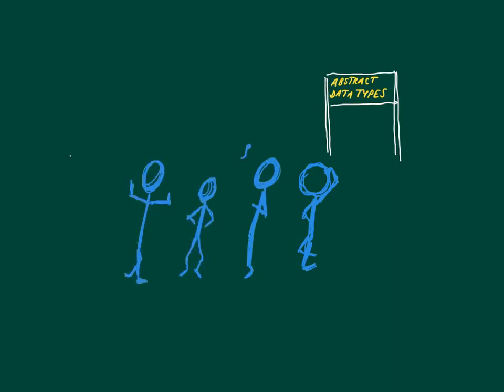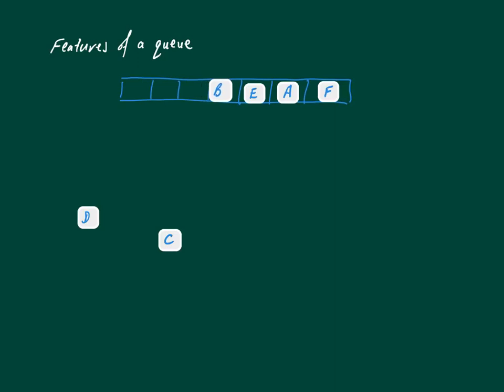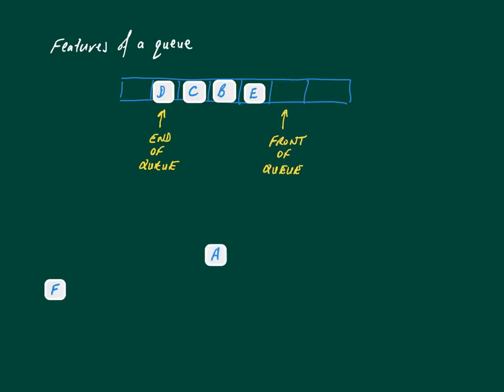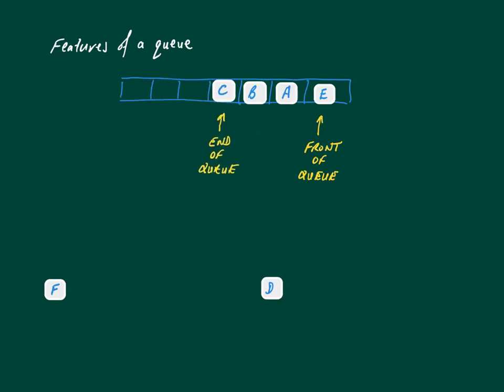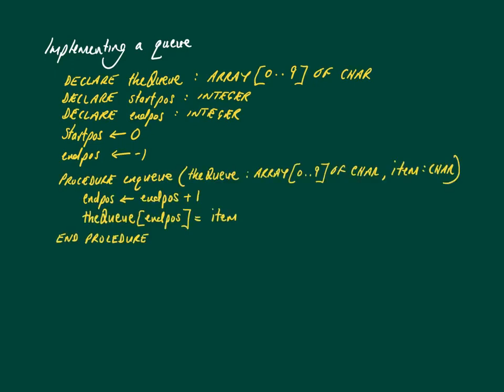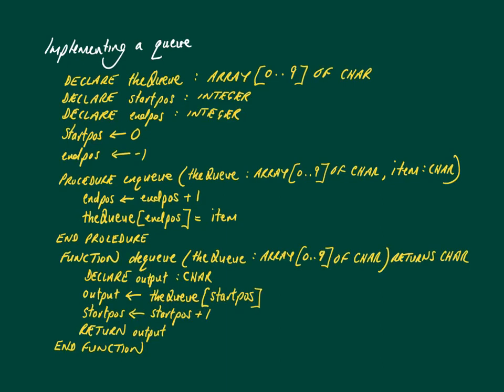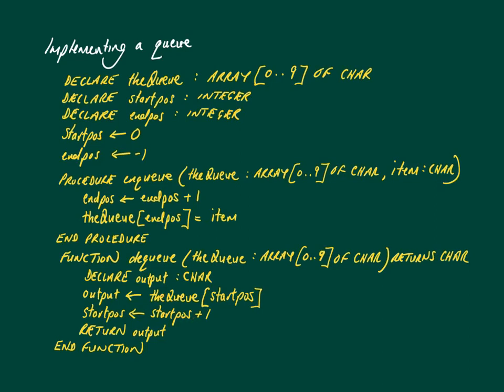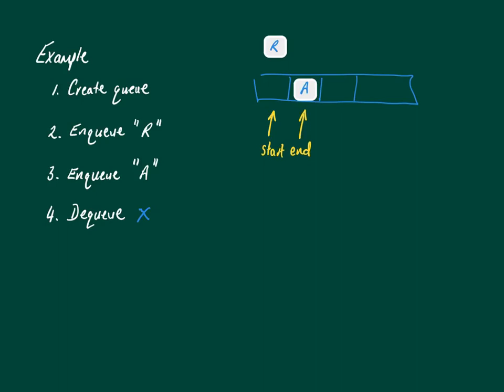Abstract Data Types: Queues